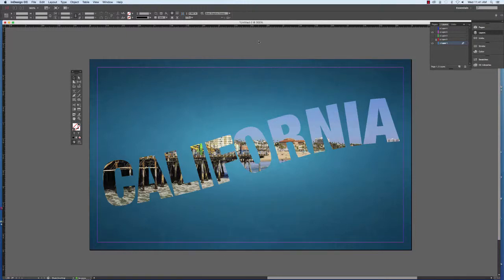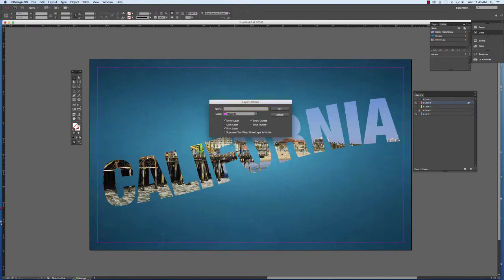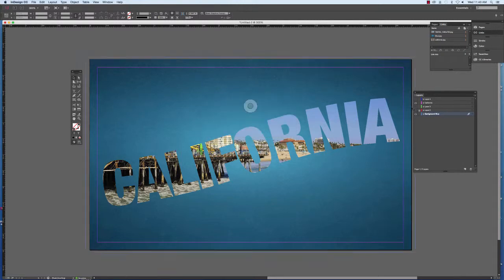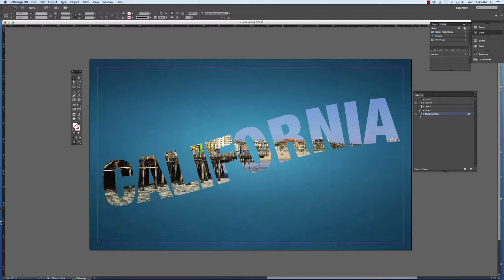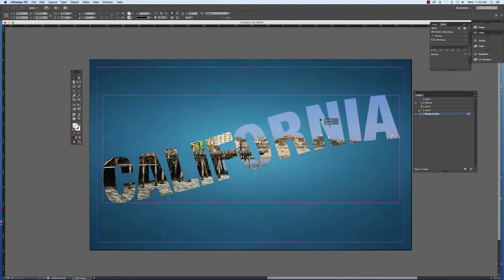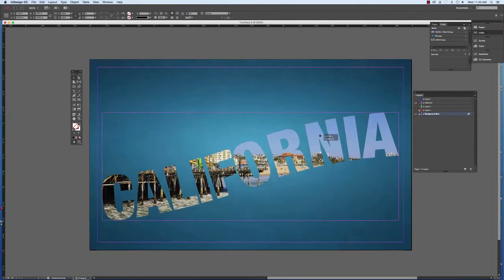12 Using Layers